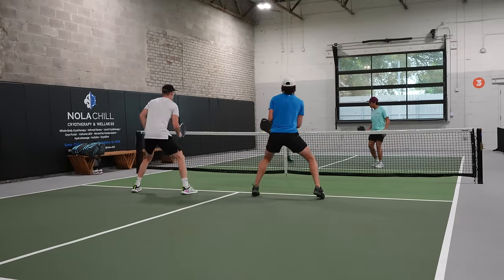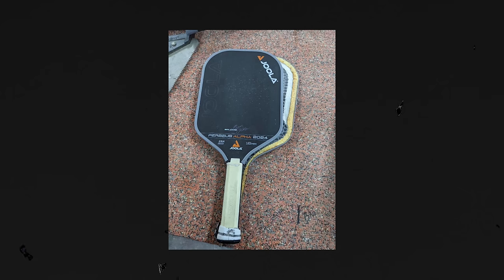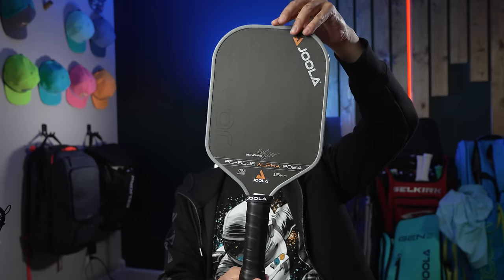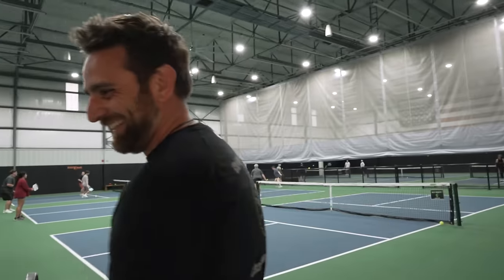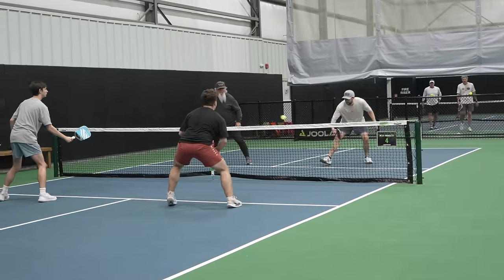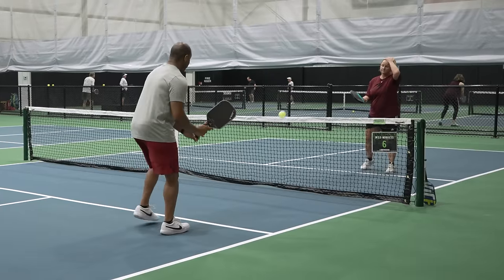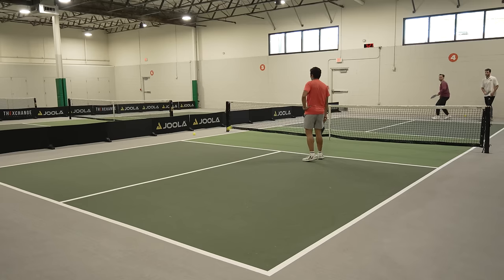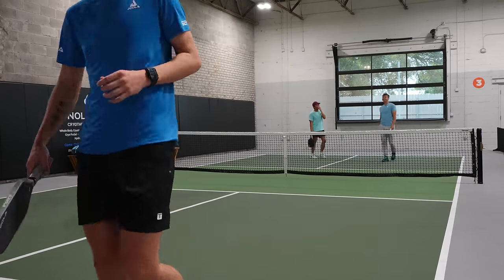Rec players try 2024 Joola GEN 3 paddles for the 1st time...and my thoughts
Giving my initial thoughts on the new 2024 Gen 3 Joola Paddles. As well as sharing some initial thoughts from some local rec players who got to try them out.

Overgrips I use
CODE: PICKLEBALLWILL for 10%